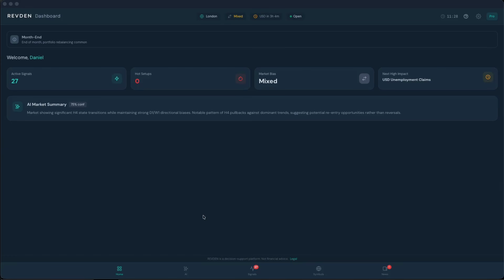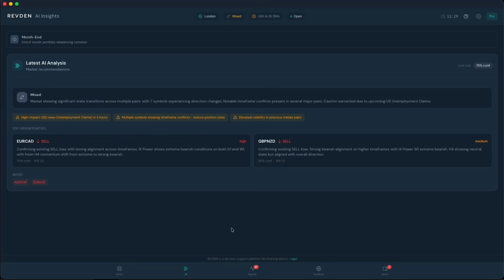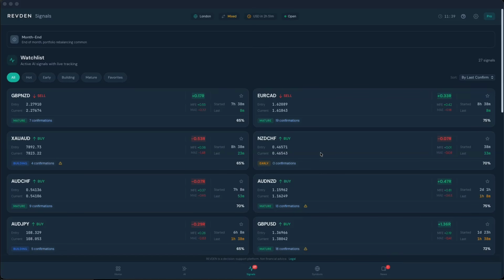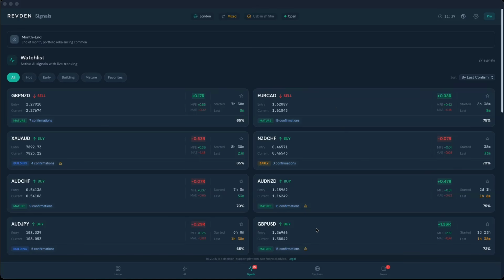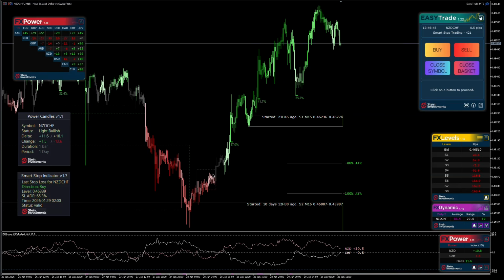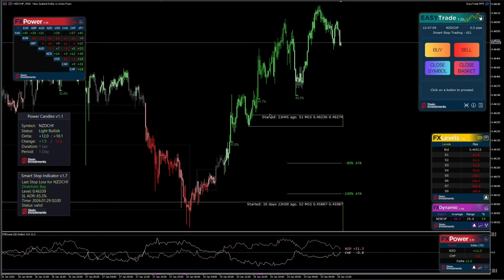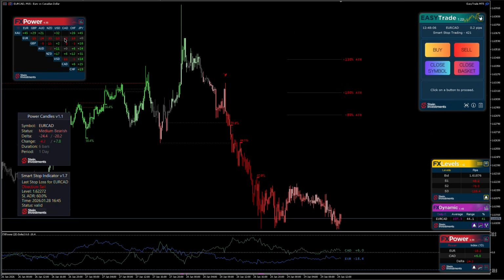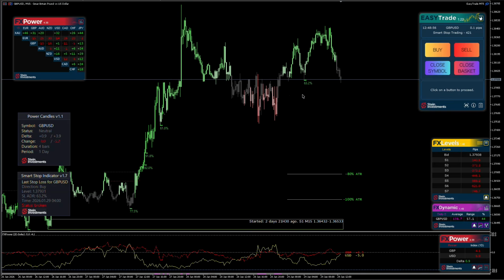How I Trade with REVDEN – My Real-World Workflow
In this video, I show you how I personally use REVDEN in my daily trading routine.

This is not a theory video and it’s not a signal presentation.
It’s a practical walkthrough of how REVDEN helps me structure my market preparation, filter opportunities, and decide where it’s worth opening a chart.

You’ll see:
 • how I use the dashboard for quick market orientation
 • how I preselect symbols using signal confirmations and risk flags
 • how REVDEN fits into my chart-based decision process
 • and why not trading is sometimes the best decision

REVDEN does not execute trades and it does not replace experience.
It provides clarity and context before taking action.

This video shows my real workflow and how REVDEN has changed the way I approach the market.